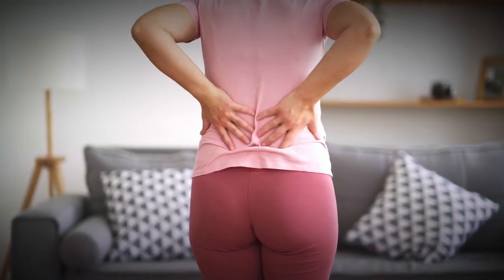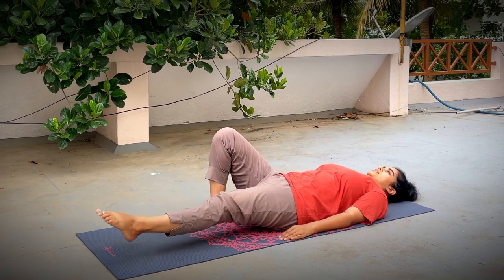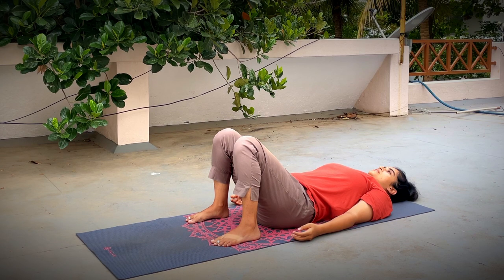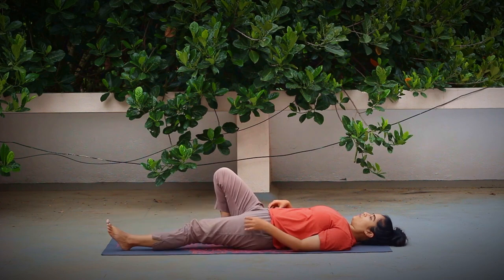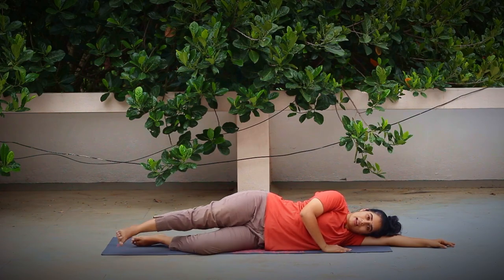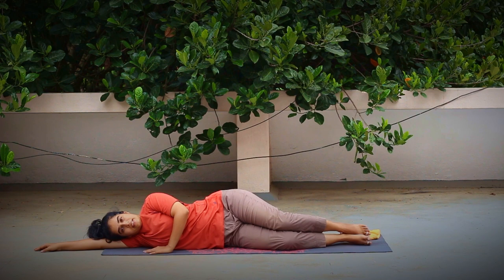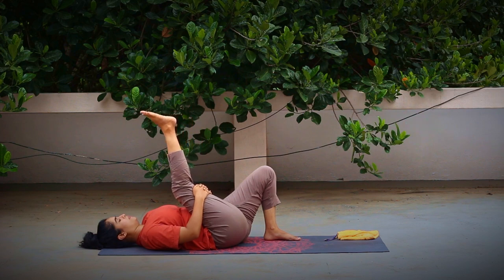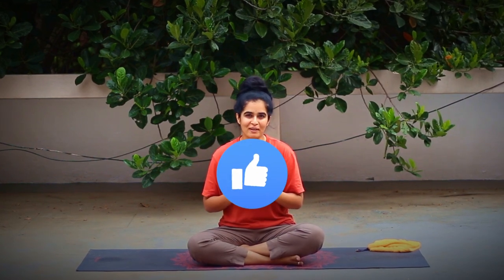Yoga for lower back pain - Try for a month for best results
* Practice this sequence at least once a day IN THE MORNING.
* Practice EVERYDAY if the pain or weakness is interfering with your daily life.
* PRO TIP: You CANNOT correct your back pain if you are suffering from constipation (hard stool or no regular/daily bowel movement). So along with these strengthening practices, look into correcting that as well.

Important :

1. Always practice on an empty stomach. Practice either in the morning before breakfast or
give a gap of at least 2-3 hours between your meal and practice.
2. Always practice on a Yoga mat, in a place with proper ventilation.
3. Practice this sequence for at least one month. Make sure your back feels considerably
stronger or the pain has significantly reduced before you level up your practice.
4. Feel free to discontinue the practice in case the pain aggravates.
5. Mild discomforts &amp; restrictions are natural during the practice. Make sure to take it easy,
or skip that movement for time being.
6. Practicing by yourself or only with the help of a video is not recommended if you’ve any
sort of organic causes or injuries to your back or in case of debilitating pain. In such
cases, it is always ideal to practice in-person, under the guidance of a physio or a yoga
therapist.